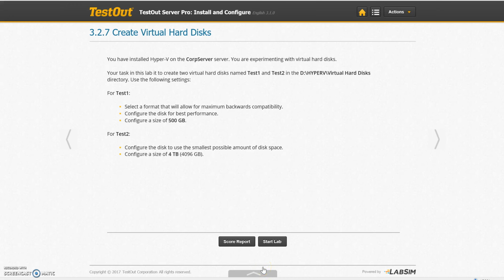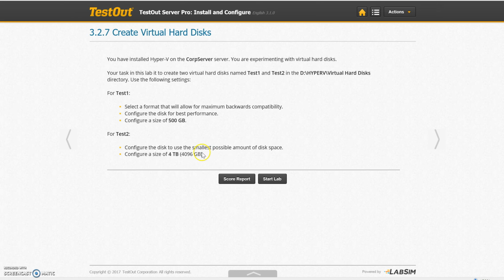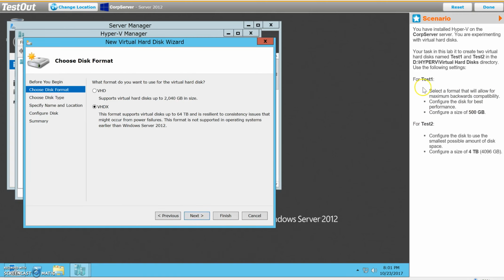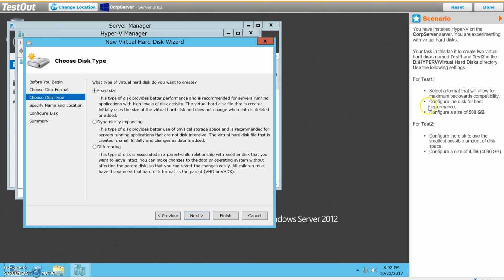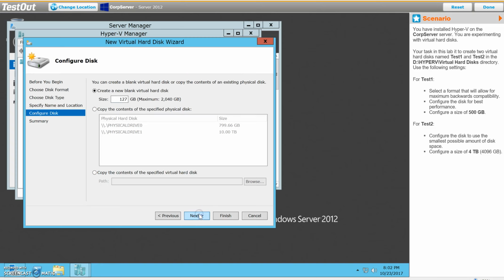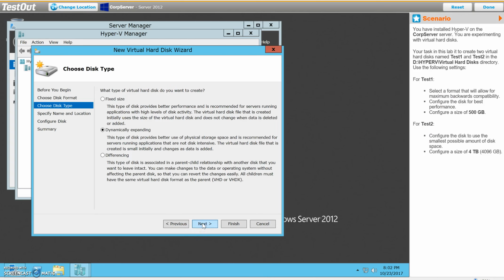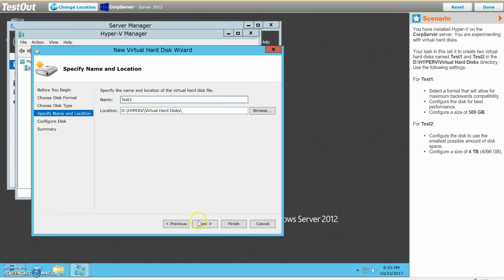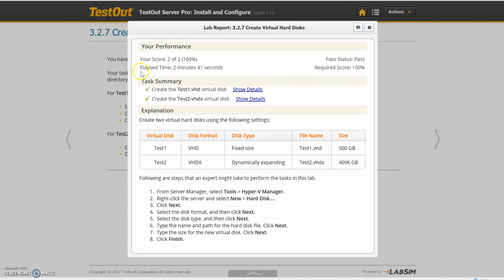TestOut Lab 3.2.7 Create Virtual Hard Disks